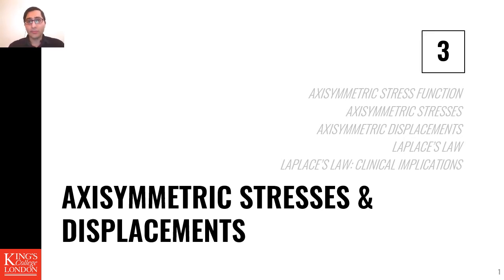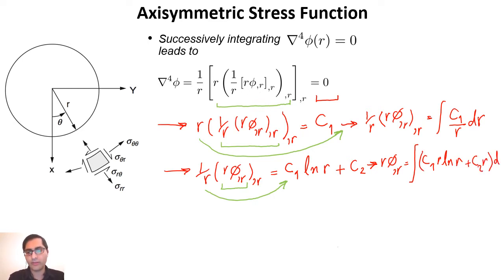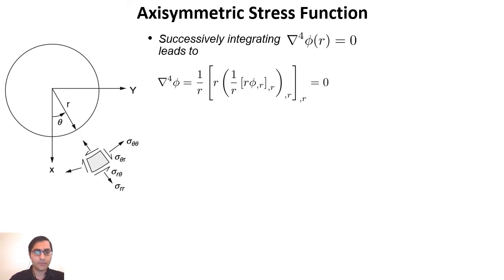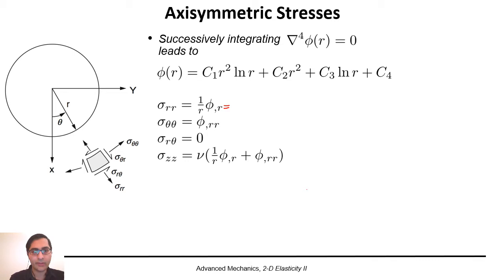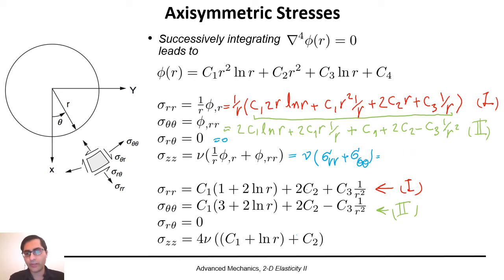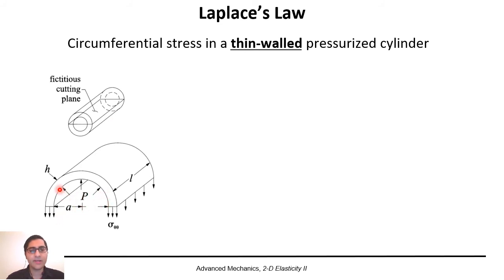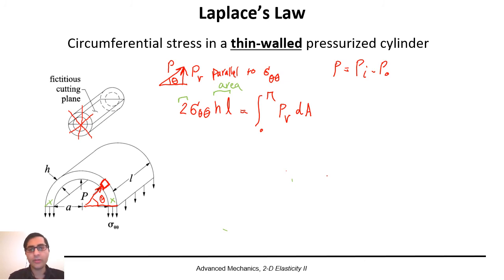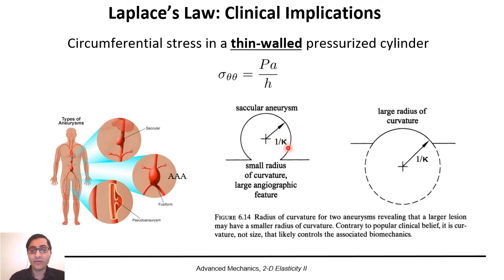Advanced Mechanics Lecture 7-3: Axisymmetric Stresses & Displacements